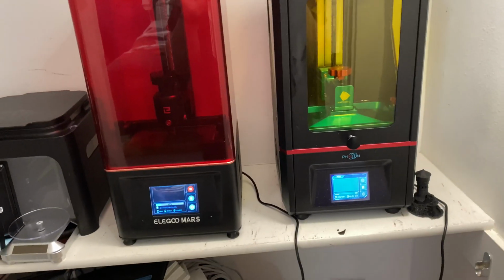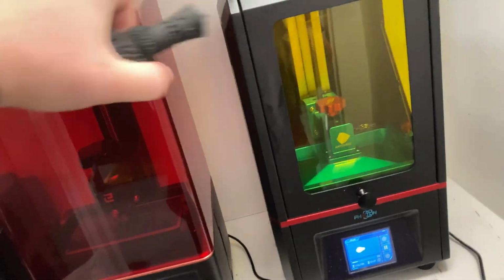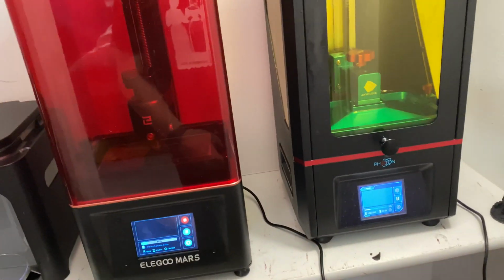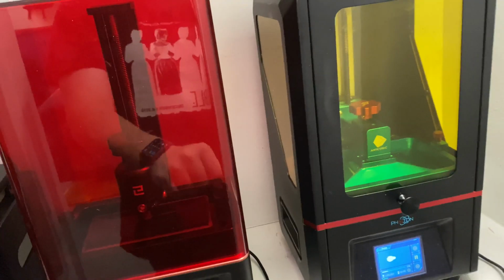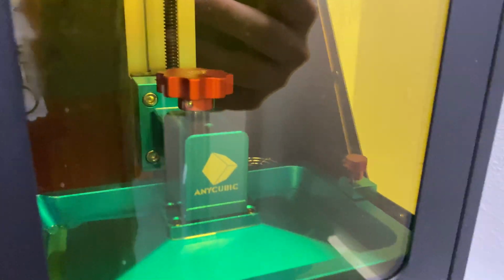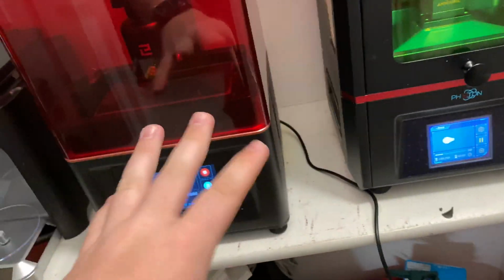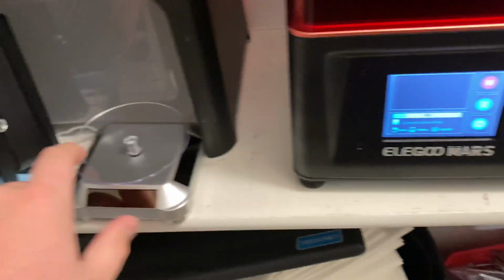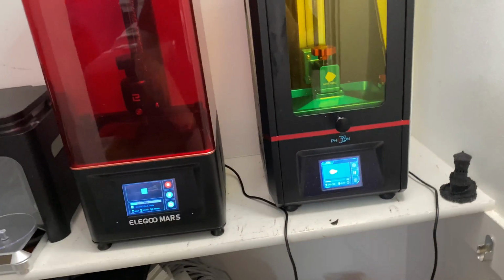Anycubic Photon vs Elegoo Mars,Which One is Better?